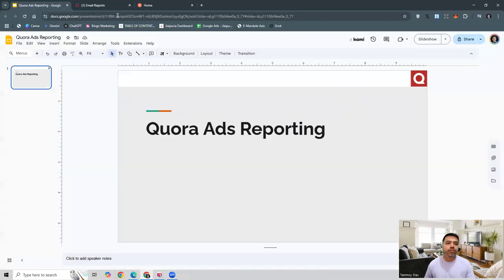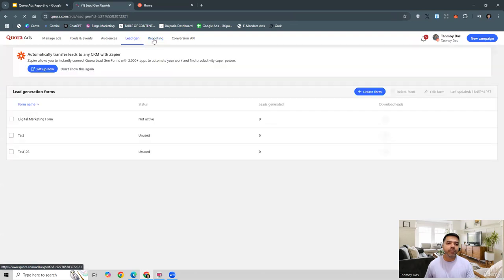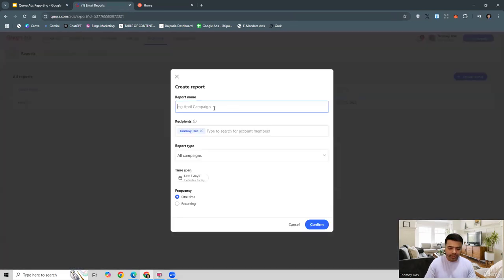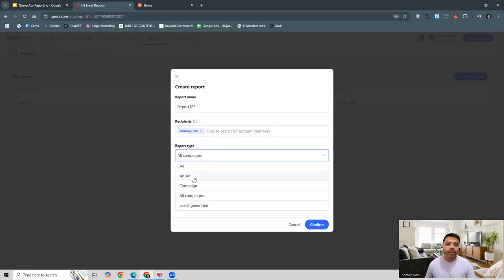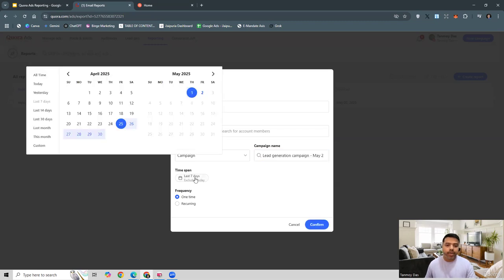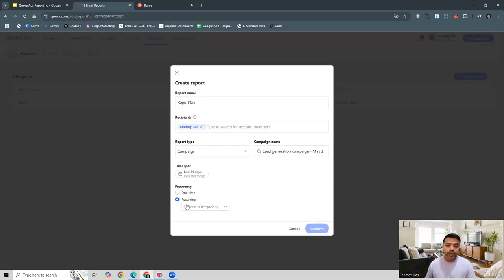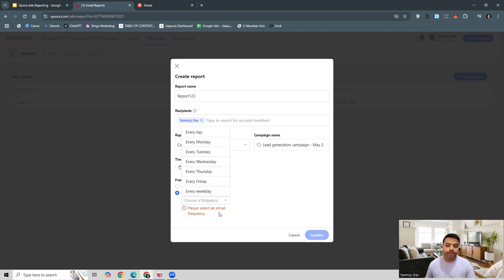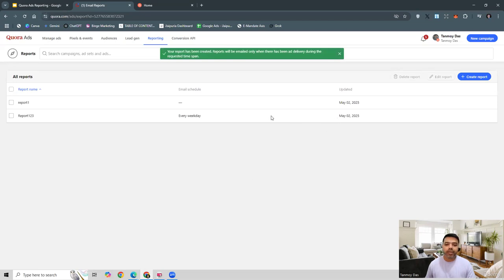Quora Ads Reporting: How to Track What Actually Makes Money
Data is only useful if you know how to read it! This tutorial breaks down the Quora Ads Reporting Dashboard so you can stop staring at numbers and start scaling your wins. We dive into the "Big 5" metrics—Impressions, CTR, CPC, Conversions, and CPA—and show you how to build custom reports that reveal your true ROI. Whether you're a solo founder or a marketing agency, learn how to use geographic reports and attribution windows to prove your ad spend is working.